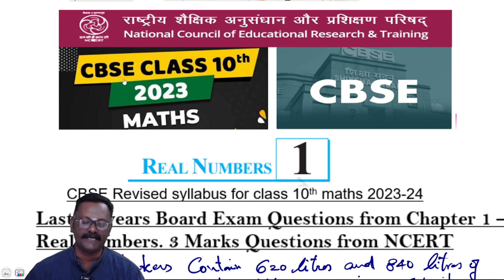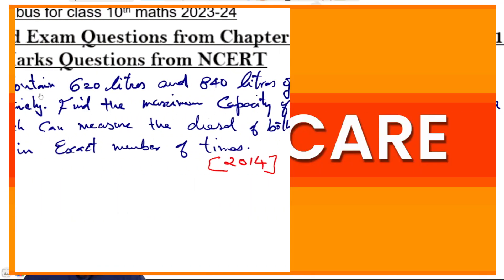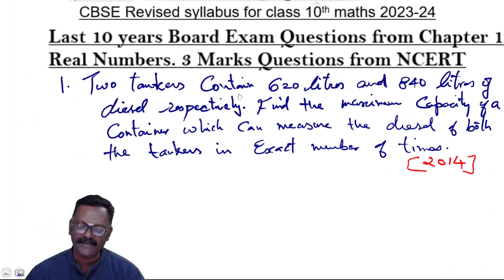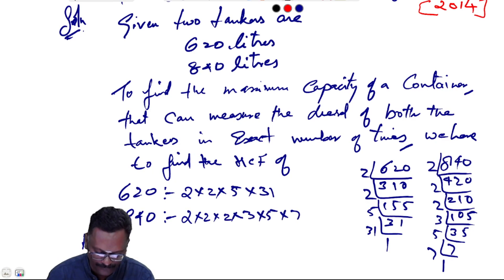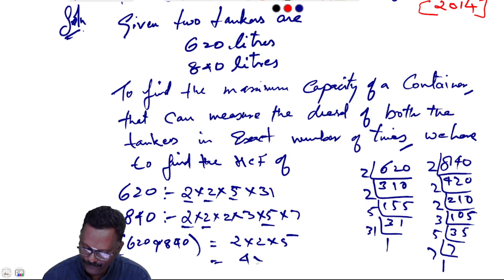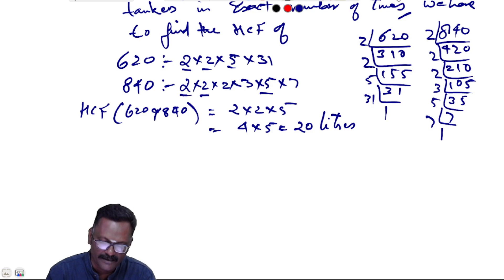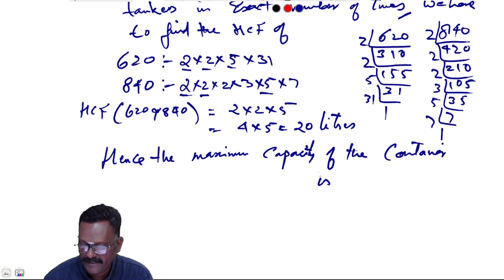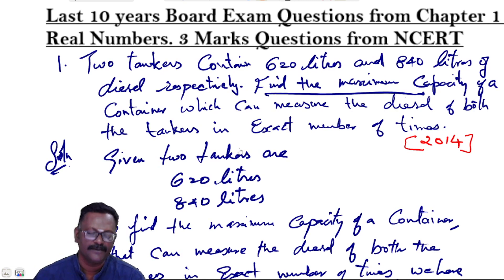CBSE Class 10 Chapter 1- Last 10 Years Important Questions (3 Marks) | Question 1 | New NCERT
Hit Like - If you Like This Videos